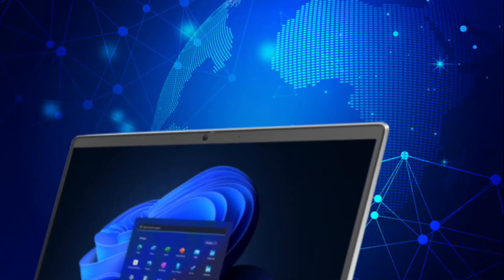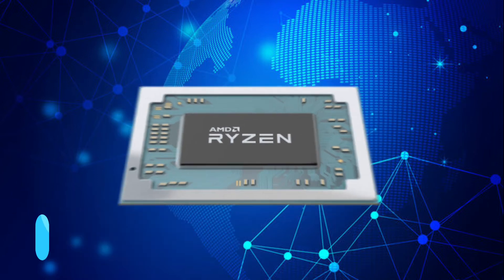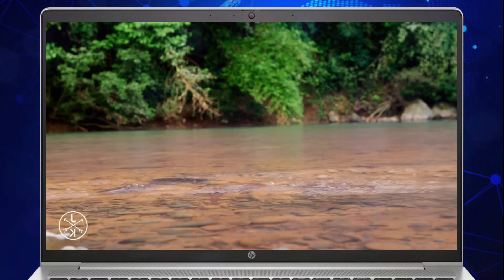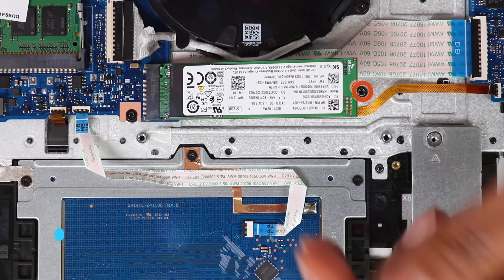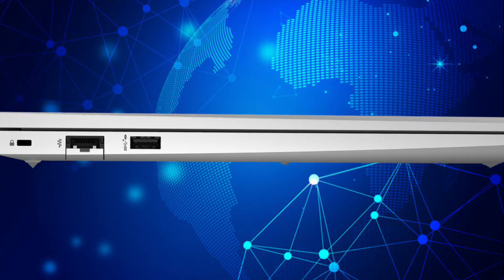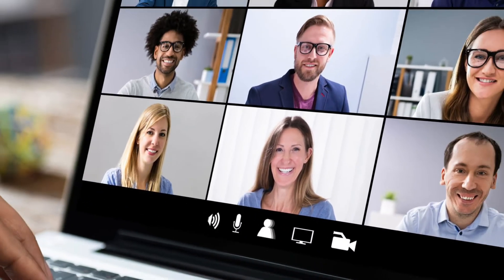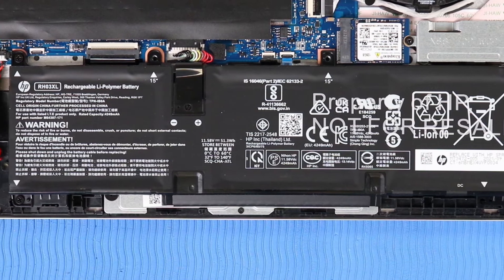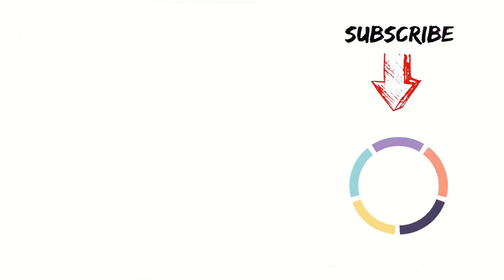HP ProBook 445 G9 12th Gen Notebook | Review - Finally a refreshing change HP 440 G9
HP ProBook 445 14 inch G9 Notebook PC. In this video, we see the 14-inch version of the HP 445 G9. The i3, i5, and i7 come in a variety of Intel processors. There are good specifications for the price of this laptop, The HP ProBook 440 laptop provides growing businesses with a durable PC equipped with HP Wolf Security for Business 3 that delivers commercial-grade performance in a compact design.
HP ProBook 445 G9 11th Gen Notebook

HP PROBOOK 445 14 INCH G9 NOTEBOOK PC
Operating system

ALTERNATE OPTIONS

Windows 10 Pro (available through downgrade rights from Windows 11 Pro)

Base features
HP ProBook 445 G9 Notebook PC with AMD Ryzen™ 3 5425U (4.1 GHz, 4 cores) and AMD Radeon™ Graphics - 4L391AV

ALTERNATE OPTIONS

HP ProBook 445 G9 Notebook PC with AMD Ryzen™ 5 5625U (4.3 GHz, 6 cores) and AMD Radeon™ Graphics - 4L393AV
HP ProBook 445 G9 Notebook PC with AMD Ryzen™ 7 5825U (4.5 GHz, 8 cores) and AMD Radeon™ Graphics - 4L395AV

ENERGY STAR compliance
ENERGY STAR Qualified Configuration

Display
14" diagonal LED SVA Anti-Glare HD (1366x768) with HD Webcam, 250 nits

ALTERNATE OPTIONS

14" diagonal LED SVA Anti-Glare HD (1366x768) with IR Webcam, 250 nits
14" diagonal LED IPS UWVA Anti-Glare FHD (1920x1080) with HD Webcam, 250 nits
14" diagonal LED IPS UWVA Anti-Glare FHD (1920x1080) with IR Webcam, 250 nits
14" diagonal LED IPS UWVA Anti-Glare FHD (1920x1080) Touchscreen with IR Webcam, 250 nits

Webcam
Integrated HD 720p webcam with dual-microphone array

ALTERNATE OPTIONS
Integrated HD 720p IR webcam with dual-microphone array

Memory
16 GB DDR4-3200 PC4 SO-DIMM memory (2 DIMMs, Dual Channel)

ALTERNATE OPTIONS

8 GB DDR4-3200 PC4 SO-DIMM memory (1 DIMM)
8 GB DDR4-3200 PC4 SO-DIMM memory (2 DIMMs, Dual Channel)
16 GB DDR4-3200 PC4 SO-DIMM memory (1 DIMM)
32 GB DDR4-3200 PC4 SO-DIMM memory (2 DIMMs, Dual Channel)

Internal storage
256 GB PCIe NVMe Solid-State Drive (SSD)

ALTERNATE OPTIONS

128 GB PCIe NVMe Solid-State Drive (SSD)
512 GB PCIe NVMe Solid-State Drive (SSD)
1 TB PCIe NVMe TLC Solid-State Drive (SSD)

Keyboard
Premium spill resistant keyboard with DuraKeys; Clickpad with multi-touch gesture support

ALTERNATE OPTIONS
Premium spill resistant keyboard with DuraKeys; Clickpad with multi-touch gesture support - Backlit

Wireless technology
Realtek RTL8852BE 802.11ax (2x2) Wi-Fi® and Bluetooth® 5.2 combo

ALTERNATE OPTIONS
No WLAN, No Bluetooth®

HP mobile broadband
No WWAN Broadband Wireless
Finger print reader
INCLUDED IN CURRENT CONFIGURATION
No Fingerprint Sensor

ALTERNATE OPTIONS
Integrated Fingerprint Sensor

AC adapter
45-watt Smart AC Adapter, non-PFC, right-angle connector

ALTERNATE OPTIONS
65-watt Smart AC Adapter, non-PFC, right-angle connector
45-watt AC Adapter, non-PFC, Straight USB-C connector
65-watt AC Adapter, non-PFC, Straight USB-C connector

Power cord
1.0 Conventional Power Cord with C5 connector

Battery
3-cell 42 WHr Long Life Fast-Charge Battery (Internal and not replaceable by customer. Serviceable by warranty.)

Battery information
Battery is internal and not replaceable by customer. Serviceable by warranty.

Warranty
One-year limited warranty (1/1/0)

Audio
Dual stereo speakers, dual array microphones

3 SuperSpeed USB Type-A 5Gbps signaling rate; 1 USB4™ Type-C® 40Gbps signaling rate (USB Power Delivery, DisplayPort™ 1.4); 1 headphone/microphone combo; 1 HDMI 2.0b; 1 AC powerHDMI cable sold separately.

Security management
Absolute persistence module; HP DriveLock and Automatic DriveLock; HP Secure Erase; HP Sure Click; HP Sure Sense; BIOS Update via Network; HP Sure Admin; HP BIOSphere Gen6; TPM 2.0 embedded security chip

Software included
HP Connection Optimizer; HP Hotkey Support; HP MAC Address Manager; HP PC Hardware Diagnostics UEFI; HP Support Assistant; myHP; HP Privacy Settings; HSA Fusion for Commercial; HSA Telemetry for Commercial; Touchpoint Customizer for Commercial; HP Notifications; HP QuickDrop; Tile™; HP Quick Touch

Sustainable Impact Specifications
[38]Low Halogen; TCO 8.0 certified

12.67 x 8.42 x 0.78 in

Weight
Starting at 3.03 lb

This product as like same Hp ProBook 445 G9 laptop

hp probook 445 g9 review
hp probook 445 g9 quickspecs
hp 455 g9 pdf
hp elitebook g9
probook 455 g9 pdf
hp probook g10
hp probook 440 g9 datasheet
probook 440 g9 quickspecs
hp probook 440 g9 review
hp probook 450 g9
hp probook 450 g9 specs
hp probook g9 release date
hp probook 450 g9 datasheet
HP Probook 440 price in bangladesh

Thankyou